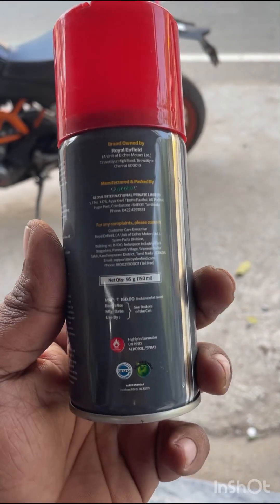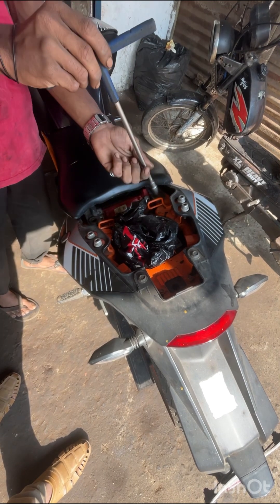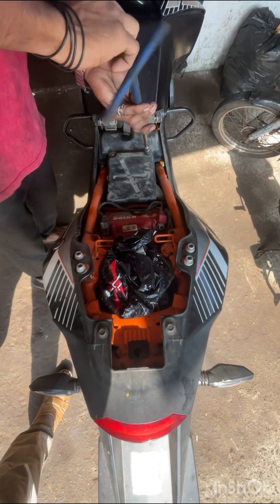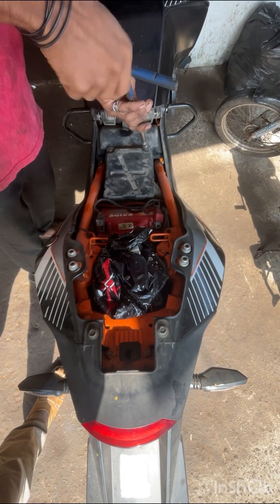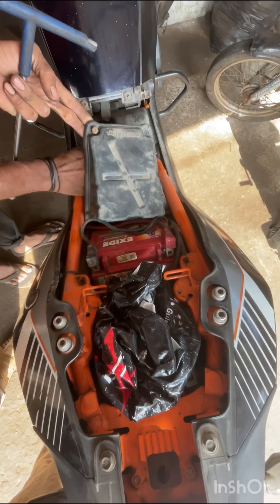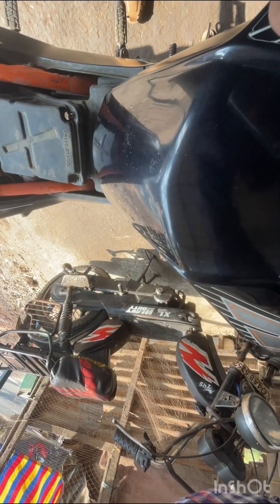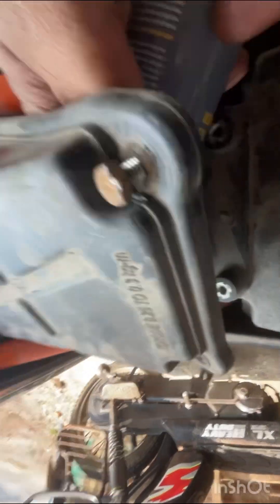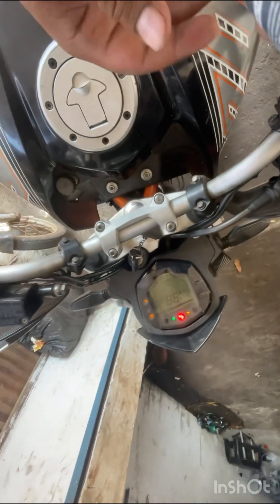KtmDuke390 Hack more power + more mileage's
about the low mileage issue in duke 390
throttle body cleaning
how to clean everything demostrated here under